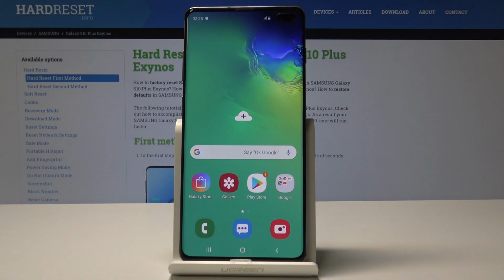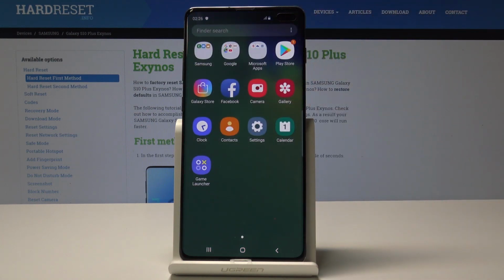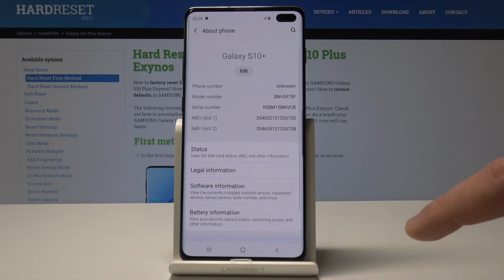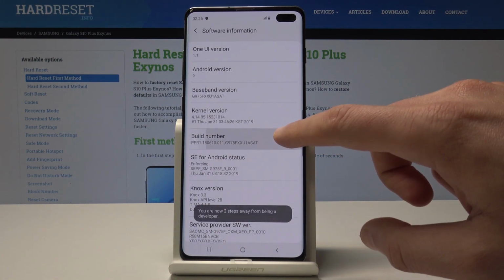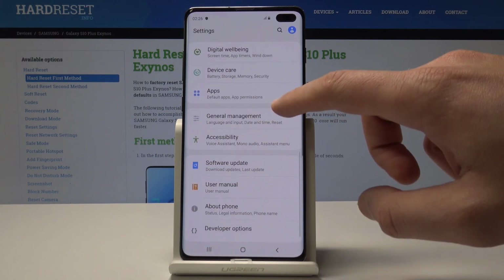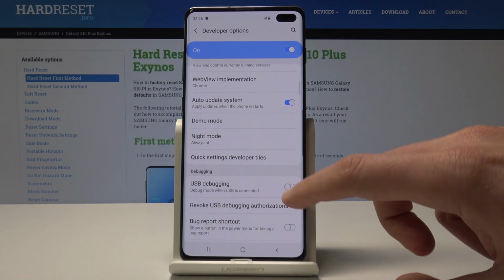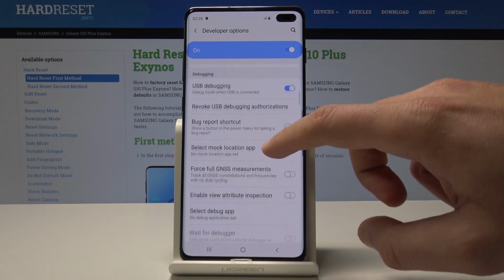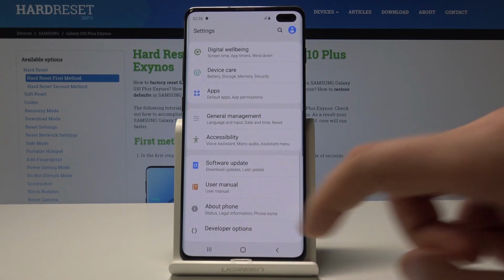How to Enable Developer Options on SAMSUNG Galaxy S10 Plus - Allow USB Debugging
The easy way to unlock developer options in SAMSUNG Galaxy S10 Plus. Find the Build Number of SAMSUNG Galaxy S10 Plus and tap it 7 times. As a result, you turn on developer mode. Let's find developer settings and start using the developer options. One of the most useful developer options of SAMSUNG Galaxy S10 Plus is USB Debugging.

How to allow developer mode in SAMSUNG Galaxy S10 Plus? How to unlock developer options in SAMSUNG Galaxy S10 Plus? How to get access to developer options on SAMSUNG Galaxy S10 Plus? How to find developer options in SAMSUNG Galaxy S10 Plus? How to turn on developer mode in SAMSUNG Galaxy S10 Plus?